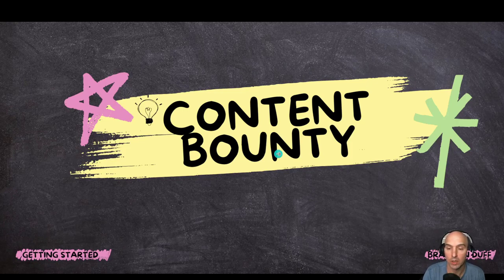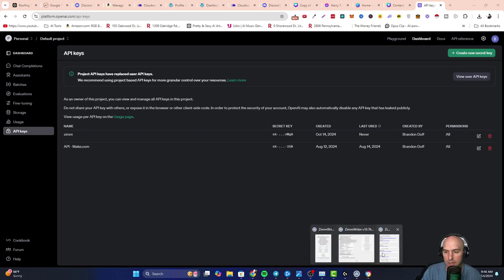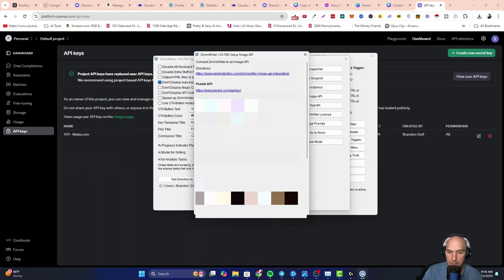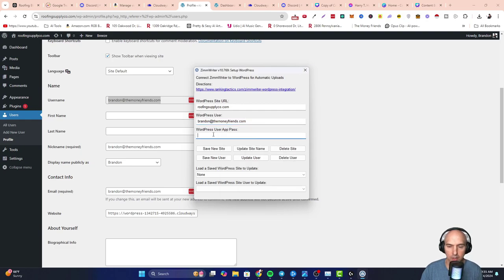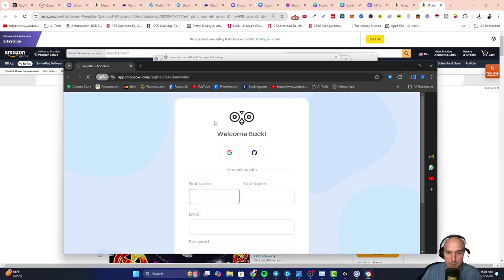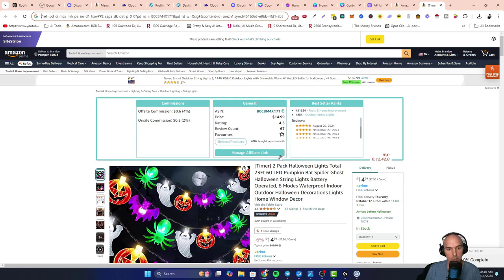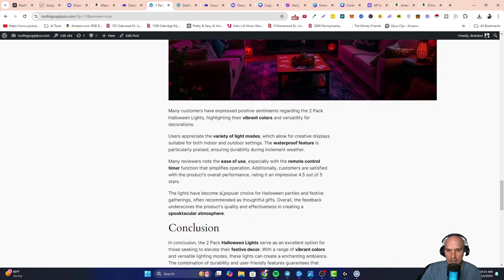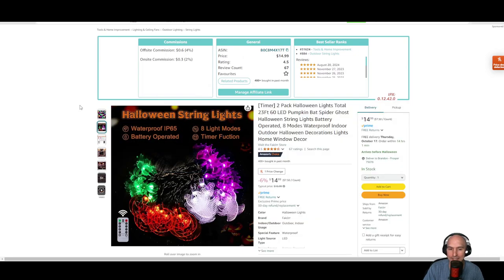How To Make Money On Amazon 2024 Writing Blogs For Amazon Products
Are you eager to discover how to earn money on Amazon in 2024 by launching your own blog? If you have a passion for blogging and want to transform your hobby into a lucrative venture, this video is perfect for you!

Key Points Covered:

Introduction to Zimmwriter
Connecting Zimmwriter To Your Blog
Automating Zimmwriter

Timestamp:

0:00 - Intro
0:45 - Connecting Zimmwriter
2:15 - Choosing a Profitable Blog Niche
4:00 - Our Blog
10:30 - Pinterest

Also, join our growing community on Discord for exclusive tips and support.